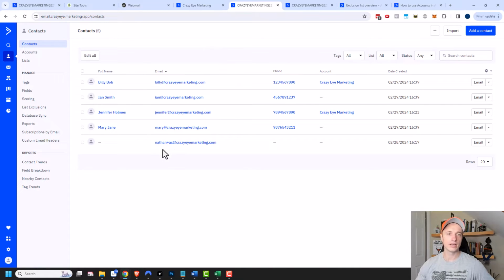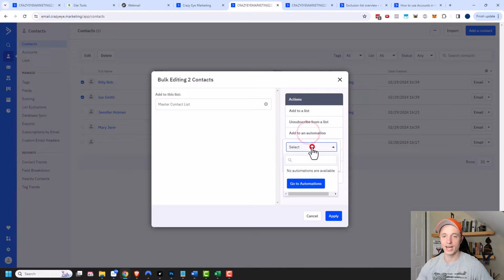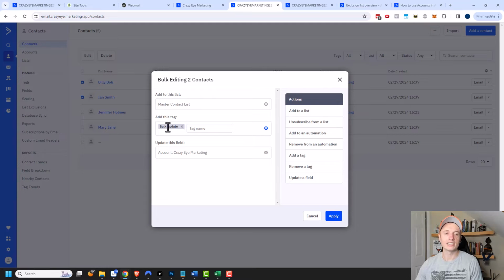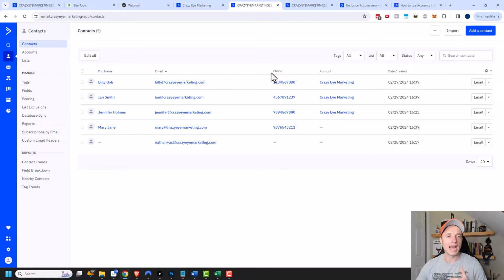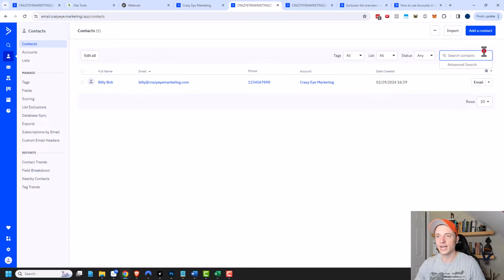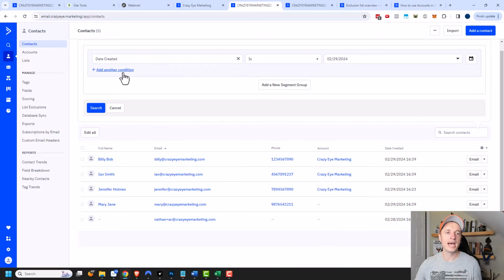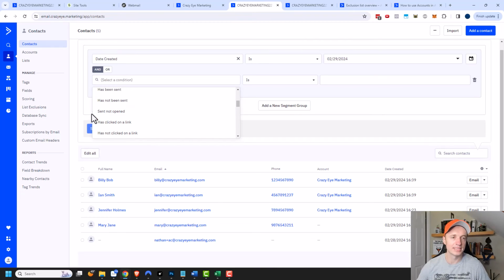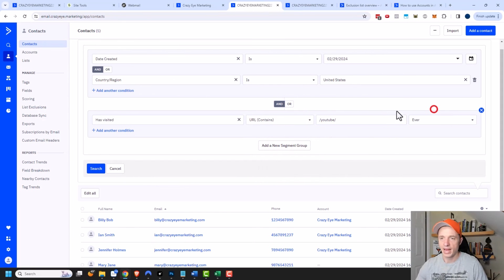How to Bulk Update your Contacts in ActiveCampaign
Tutorial teaches you how to bulk update your contacts in ActiveCampaign. Easily filter your contacts, add them to different automations, assign tags, and more!